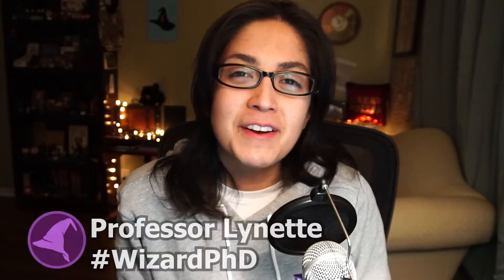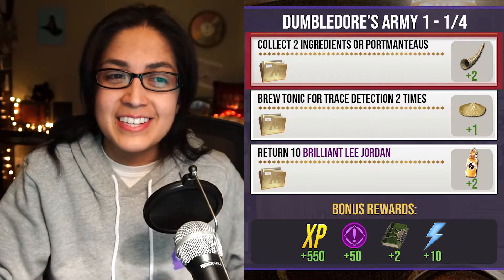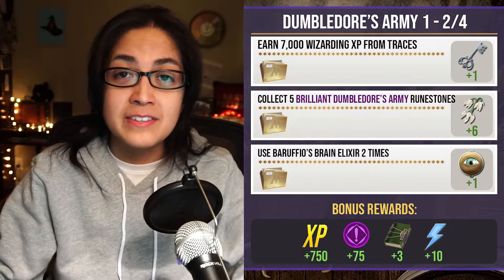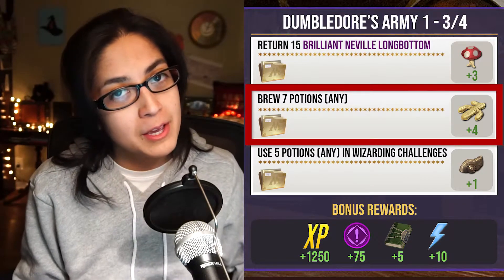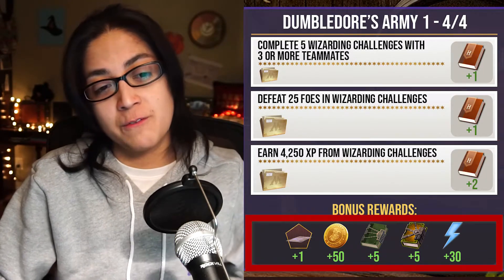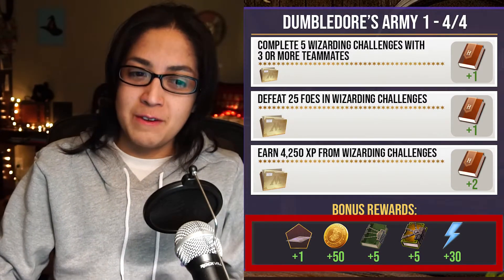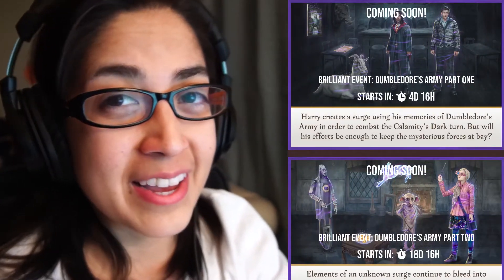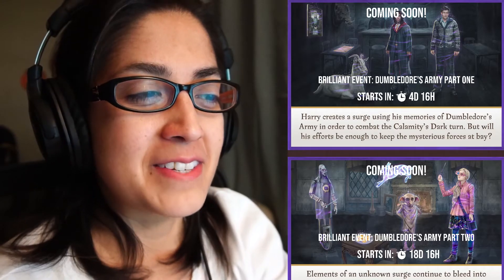Harry's Bringing Back Dumbledore's Army... 🤪 Wizards Unite November Brilliant Event part 1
Thank you to the Harry Potter: Wizards Unite team for providing me with advanced information on events!

🦉 MAILING ADDRESS 🎁
Lynette Guzman
8839 N Cedar Ave B-4

💖POPSOCKETS + OTHER MERCH!
* Lighting Bolt Logo PopSocket
* Small Bolt Logo Standard Shirt
* Large Bolt Logo Standard Shirt
* The Underground Logo PopSocket
* The Underground Baseball Tee

MERCH FOR UK FRIENDS:
*Small Bolt Logo T-Shirt
*Large Bolt Logo T-Shirt
🎥EQUIPMENT
*Camera: Sony Alpha a6300 //
*Current Mic: Rode VideoMicro Compact On-Camera Microphone //
*Old Mic: Rode VideoMic GO Light Weight On-Camera Microphone //
*Tripod: JOBY GorillaPod 3K Kit //
*Hogwarts House Backpack

💯OTHER FAVORITES
*Dark Mark Temporary Tattoo (5-pack)
*Deathly Hallows Temporary Tattoo (2-pack)
*Sun Straw Hat
*Coolibar UPF 50+ Women's Beach Shirt / Jacket
*UPF 50+ Sun Protection T-Shirt
*Rechargeable Handheld Fan